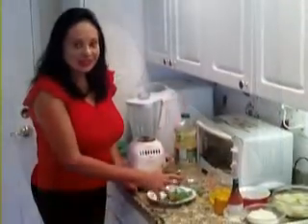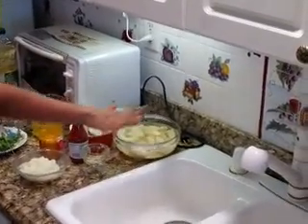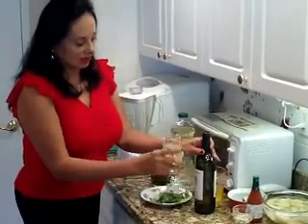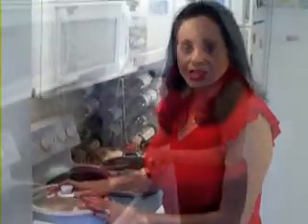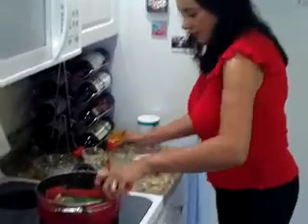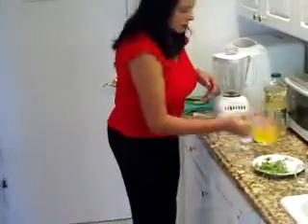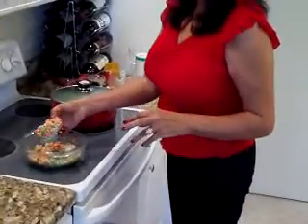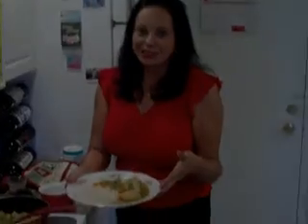Peruvian Chicken - Easy Exotic in 30 minutes or Less !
From Elena's kitchen: a delicious recipe for a Peruvian chicken dish named Seco. Rich flavors of cilantro, garlic, chicken, pepper and wine combined into a flavorful meal served over rice- all in less than 30 minutes!

If you enjoy this recipe and are looking for more you can purchase my book, Peruvian Cuisine